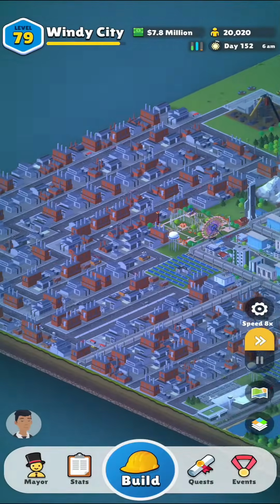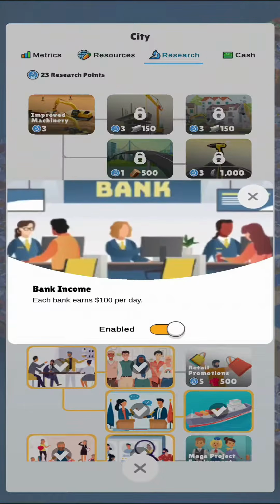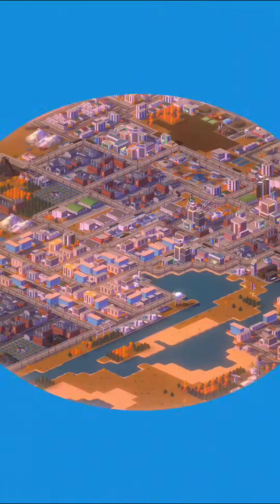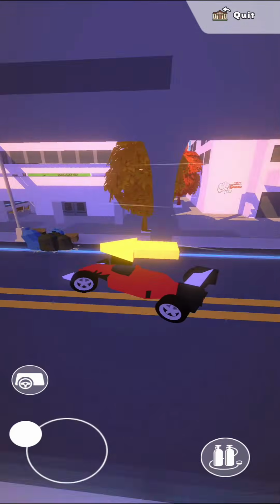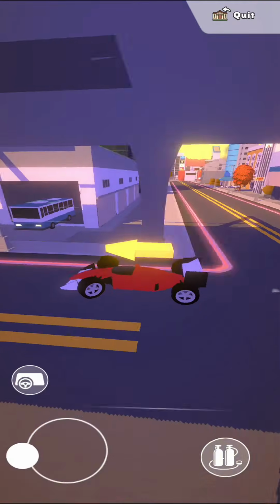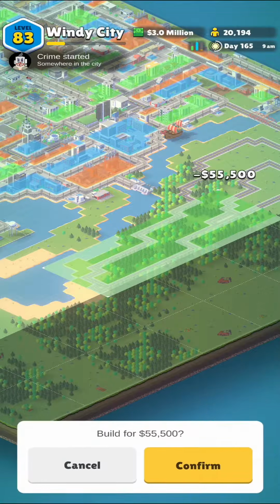Pocket City 2 Review (iOS/Android)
My review of Pocket City 2. It is a city builder sim with a pretty sleek and simple design. It is $4.99 on both the iOS and Google Play Store (Android).

Pros: 0:25
Cons: 1:29
Verdict: 3:23